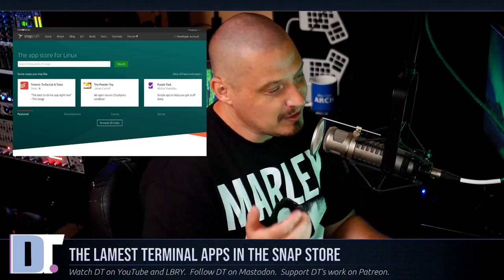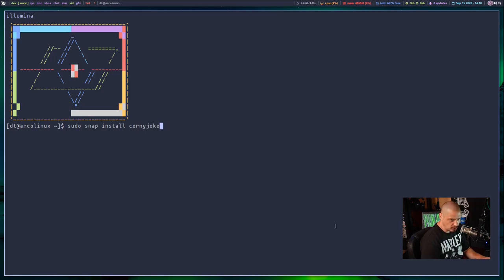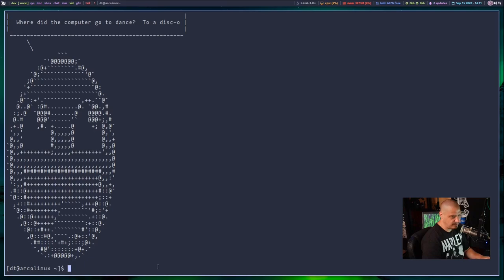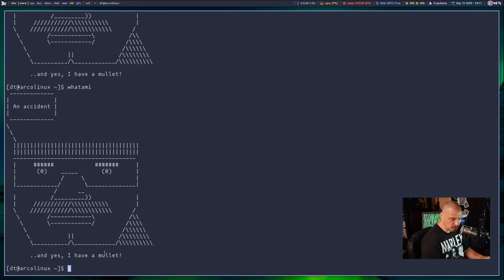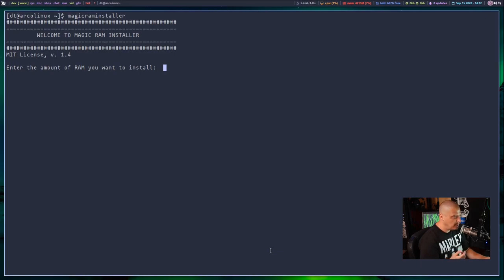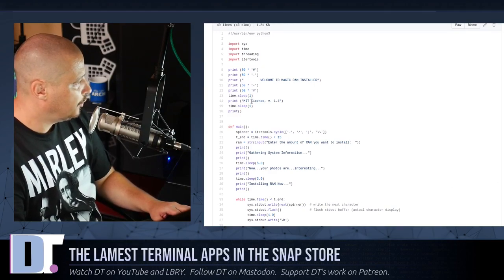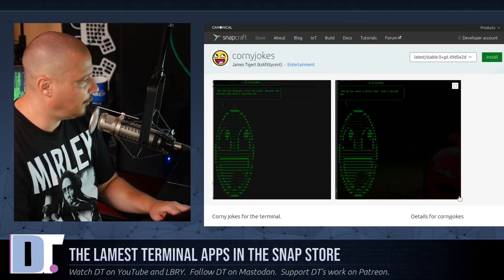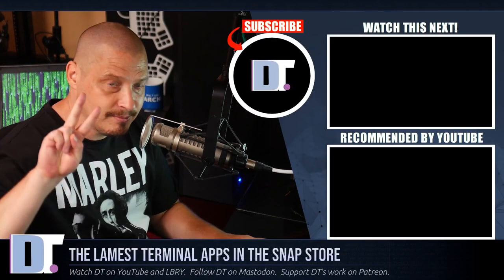The Lamest Terminal Apps That I Could Find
So I was searching through the Snap Store for interesting terminal applications.  Instead, I kept coming across really lame and corny terminal apps.  Some were so lame that I just had to install them and check them out.